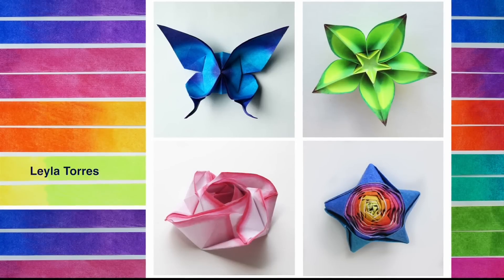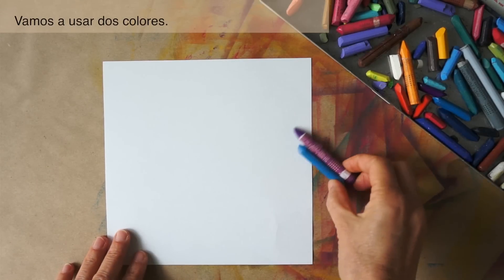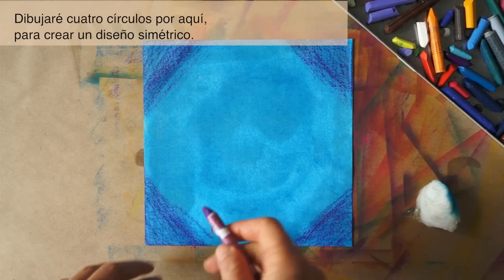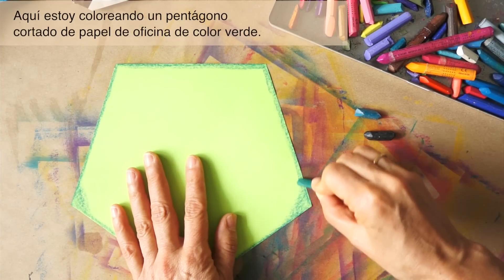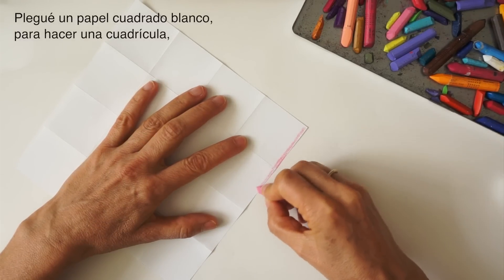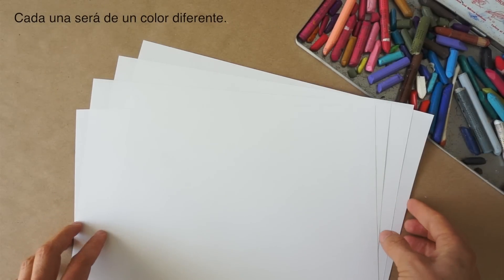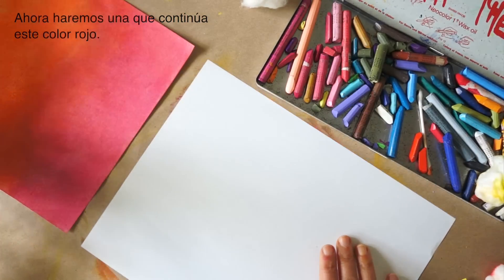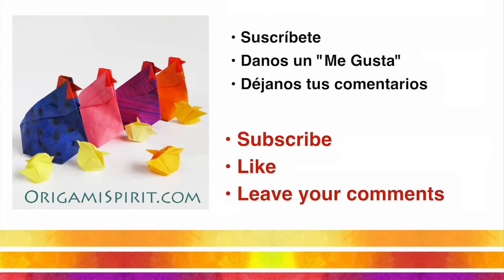How to Color Paper for Origami : : Coloreado de papel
How to color paper for origami and other paper crafts. Cómo colorear tu propio papel para origami. SUBTÍTULOS EN ESPAÑOL.

Read also our blog post: How to Color Paper for Origami

Links to video tutorials of models featured in this video:

• Butterfly- Mariposa (Designer: Evi Binzinger)
• Carambola (Designer: Carmen Sprung)
• Kusudama of carambolas assembly
• Eve's Rose -Rosa (Designer: Eve Binzinger)
• Straw Star - Estrella (popular design)